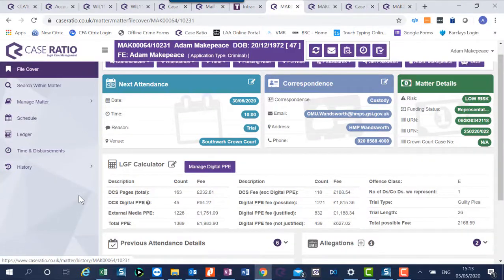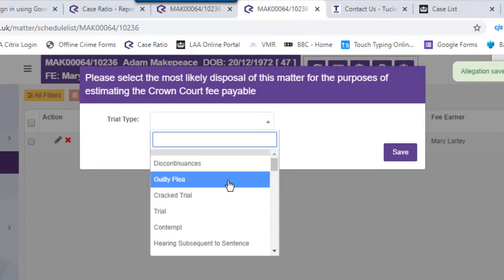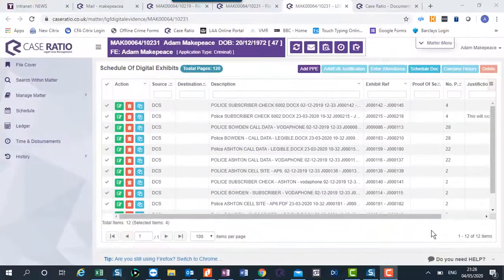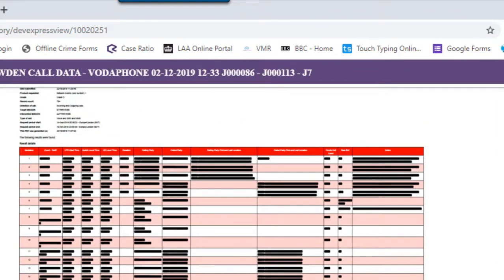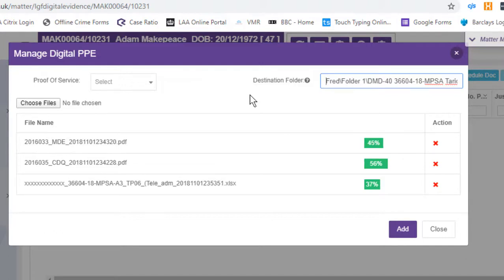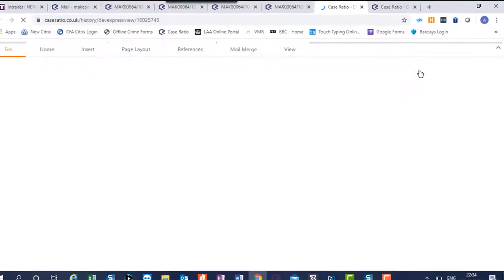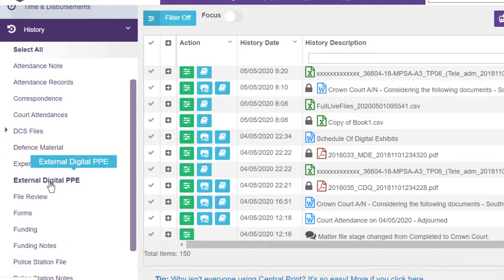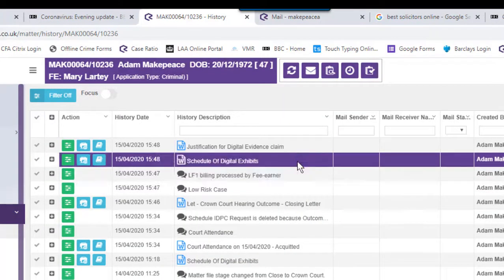CROn - Manage Digital PPE